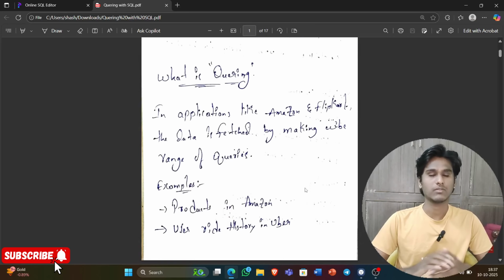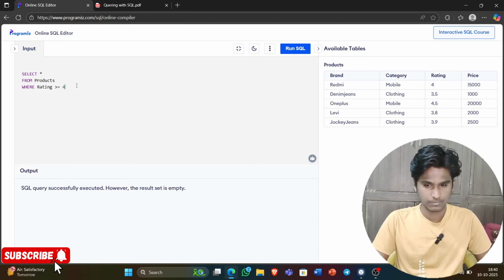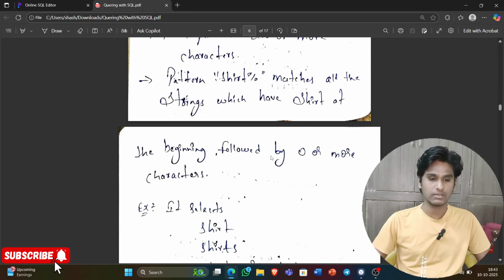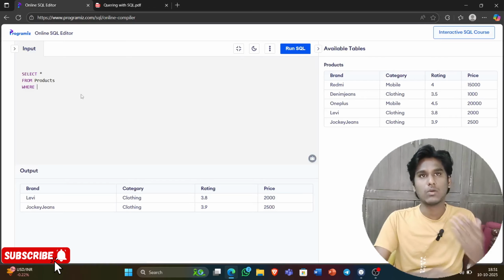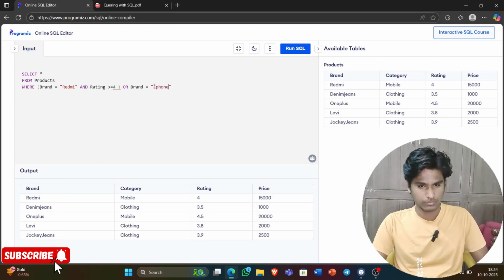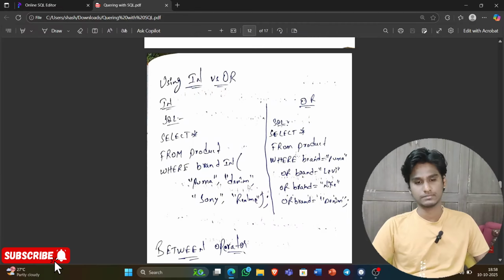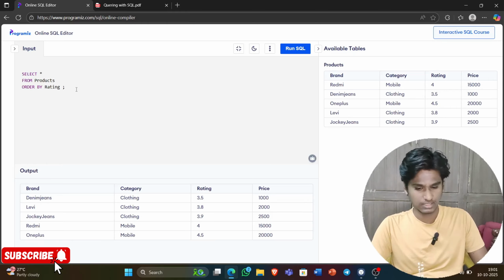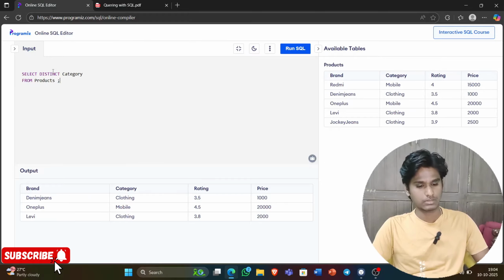SQL WHERE Clause Mastery: Operators, Filtering & Sorting Data Like a Pro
Master SQL data filtering and sorting in this complete tutorial! Learn the essential WHERE clause operators that every data analyst and developer needs to know.

🎯 What You'll Learn:
- Comparison Operators
- Logical Operators (AND, OR, NOT)
- IN Operator for multiple values
- BETWEEN for range filtering
- ORDER BY for sorting results
- DISTINCT to remove duplicates

💡 Perfect for beginners learning SQL or anyone looking to refresh their querying skills!

Timestamps:
0:00 - Introduction
1:09 - Part 1
8:29 - Part 2
14:41 - Part 3